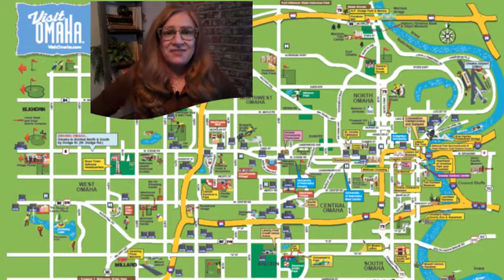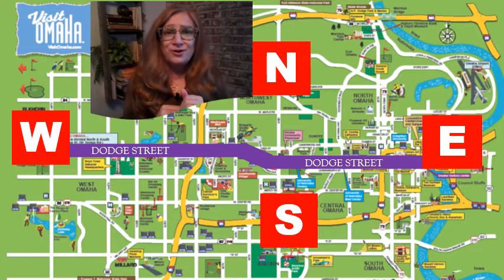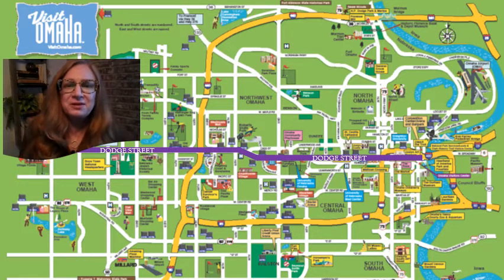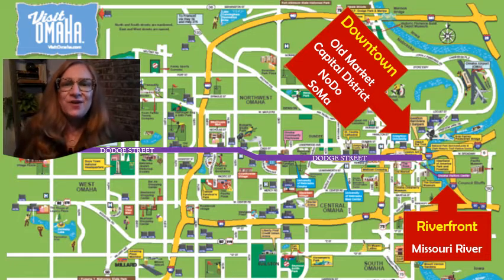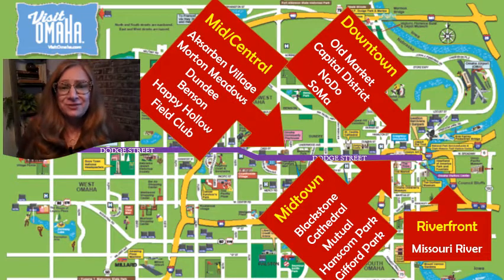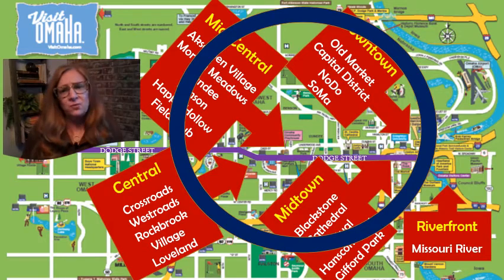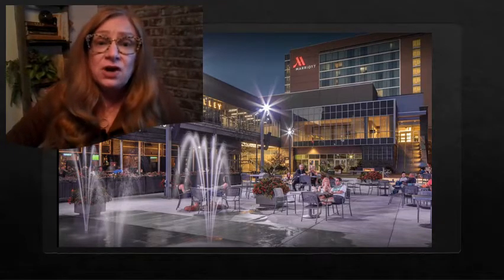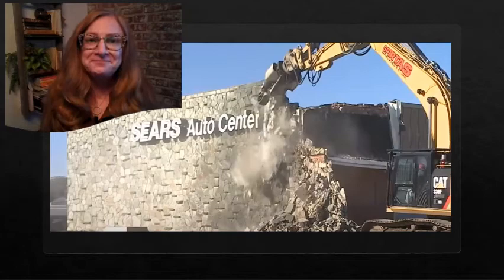Moving to Omaha: Where to Live for the Shortest Commute Times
If you are living in, or moving to Omaha, and want a short 10-15 minute commute time to some of the city's top hospitals, employers, and universities, this video features some of the neighborhoods in Downtown, Midtown, Mid-Central and Central Omaha including:

and more!

I live, work and play in this area and would love to help you find a place to call home in Omaha.  I help clients who are upsizing, downsizing and right-sizing their lives and homes in the Omaha and Lincoln areas.  *There is even more to explore in Papillion, Gretna, Elkhorn, Bennington, Ponca Hills and surrounding Omaha areas!

LOVE THIS CHAPTER!